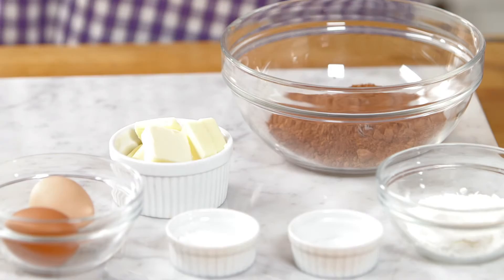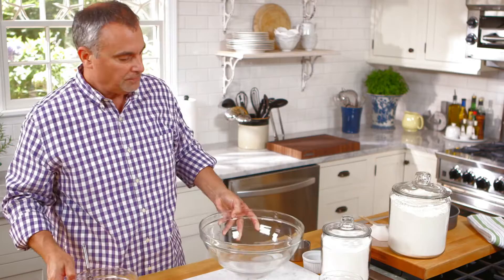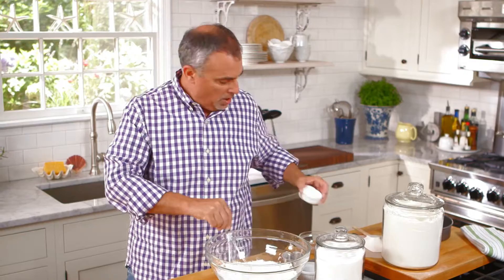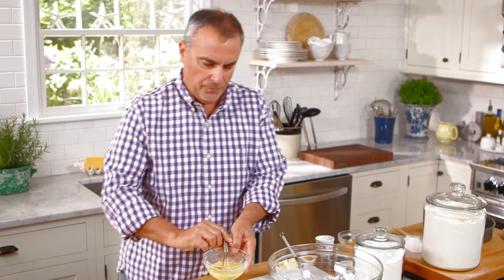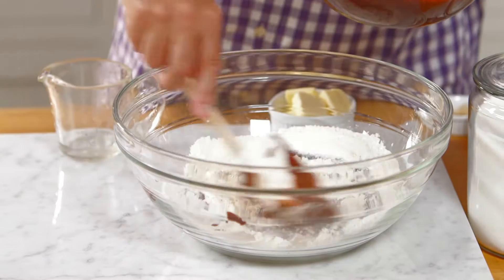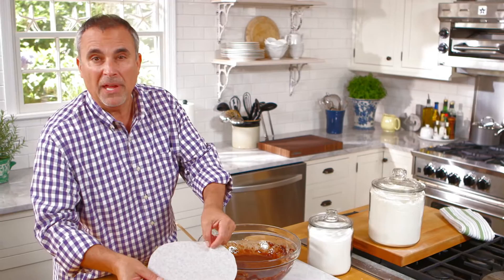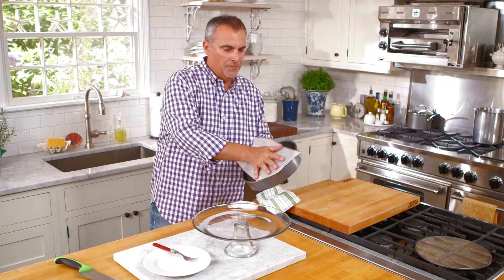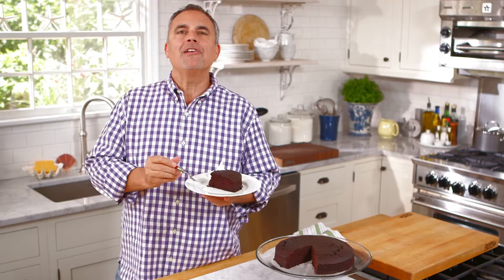George Hirsch's Chocolate Torta aka Best Chocolate Cake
How-to make a rich chocolate cake in under 1 hour. Chef George Hirsch shares the step-by-step of mixing the torta batter with tips on making a tender moist cake. Top with whip cream for a luscious impressive dessert.

As seen on the George Hirsch Lifestyle TV series.